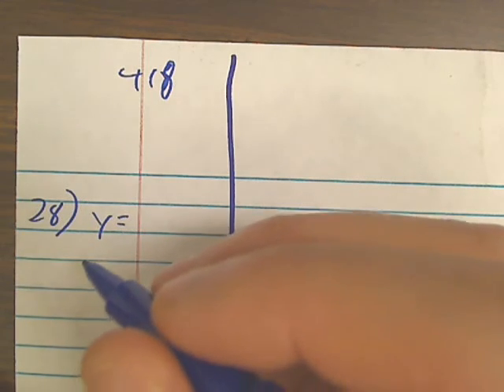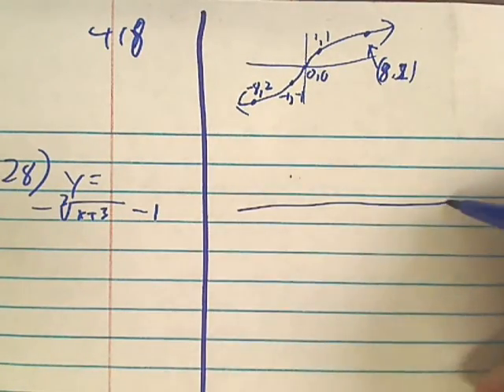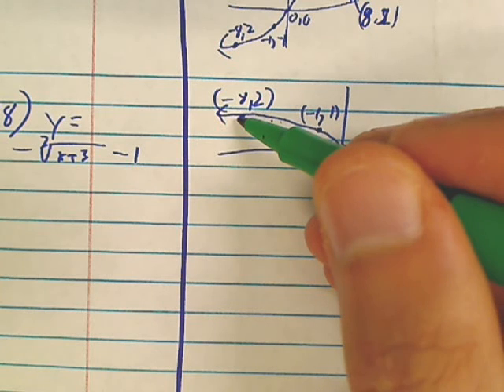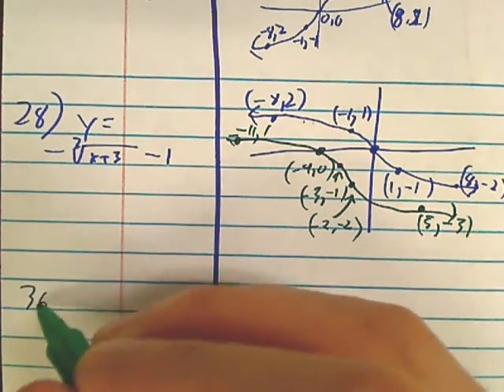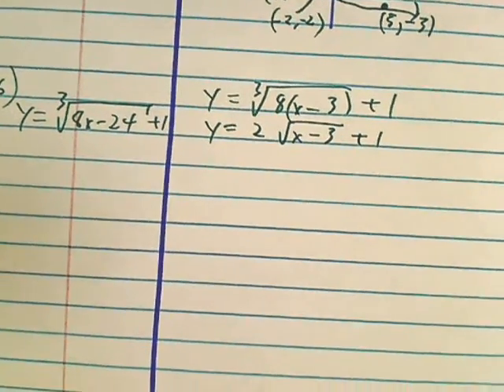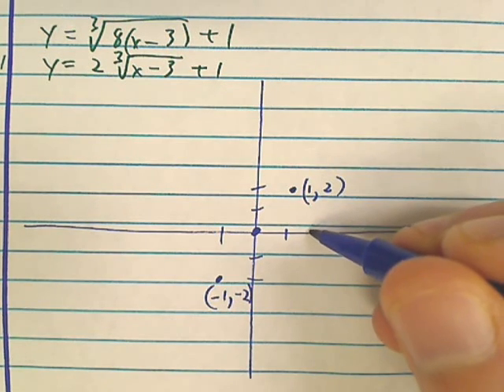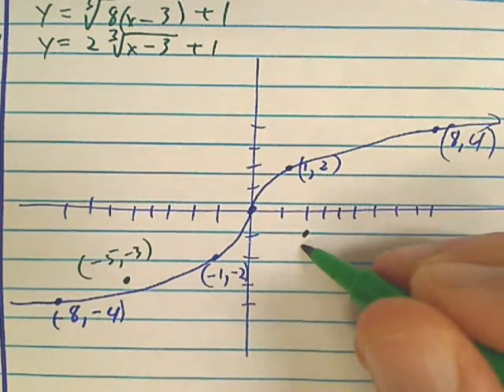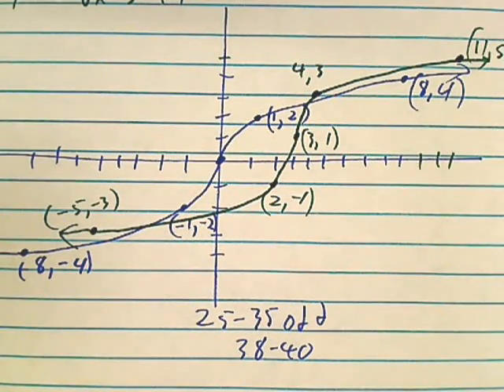a2 6 8 3 HW 2